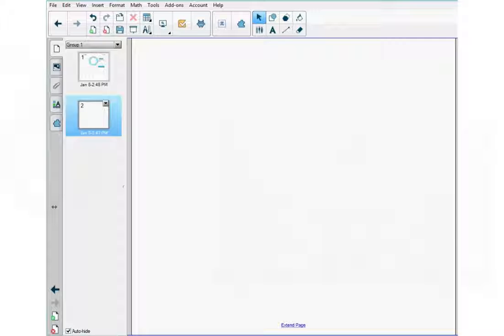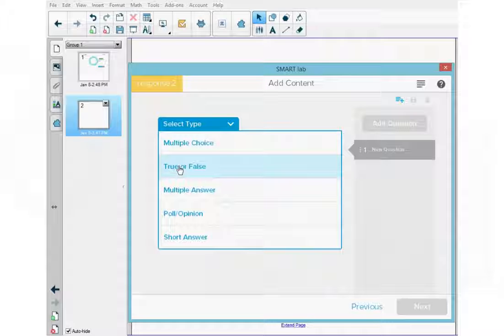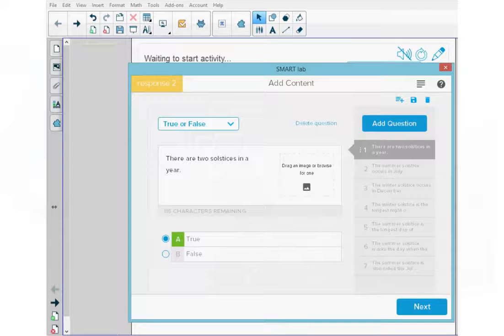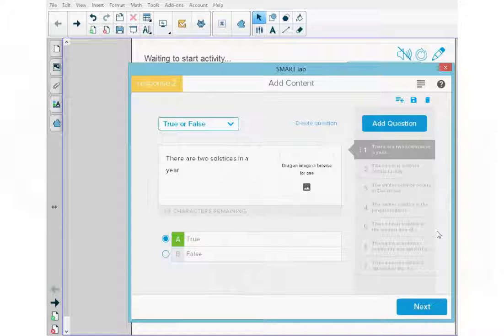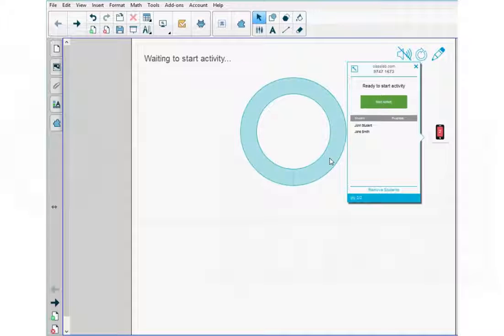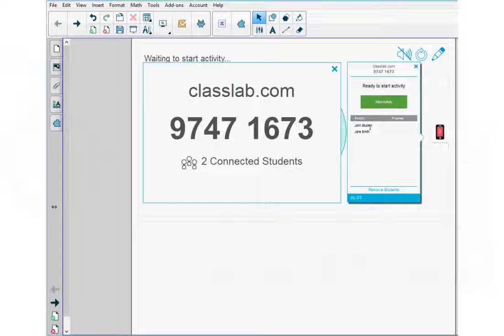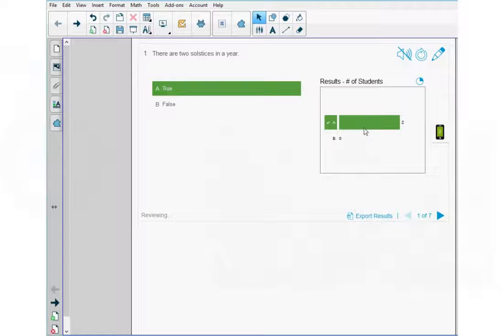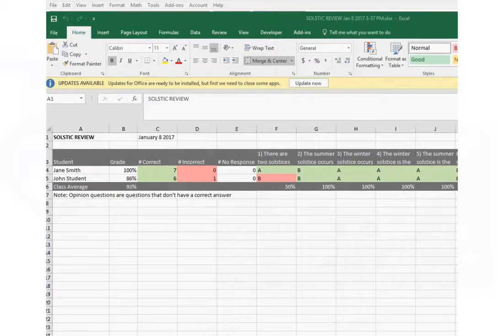How to use SMART response 2 for teachers